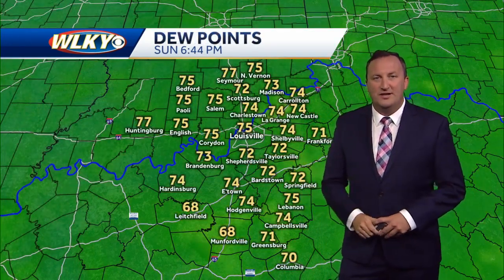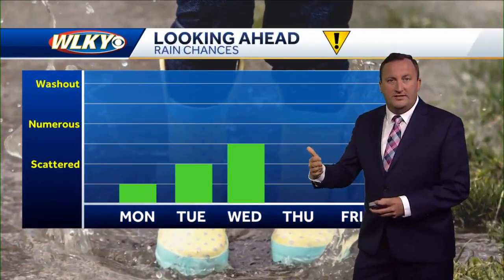Hot & humid on Monday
Meteorologist Daniel Johnson has the forecast for the upcoming week.